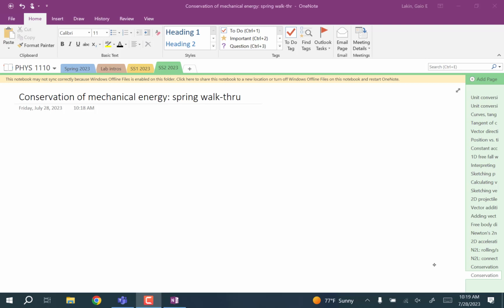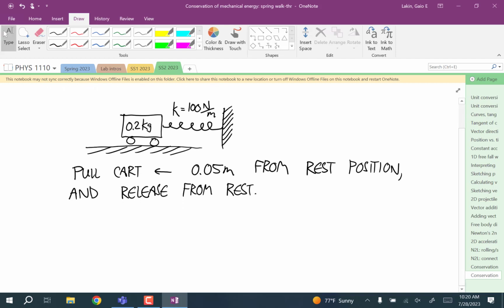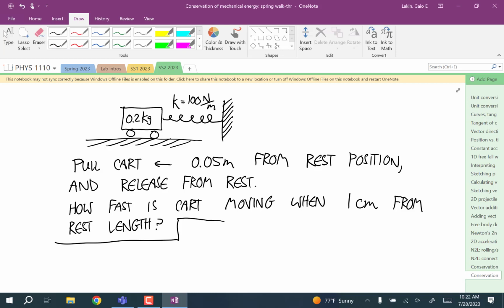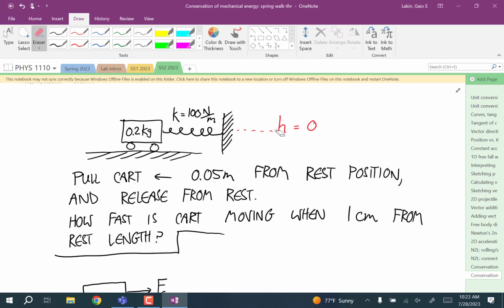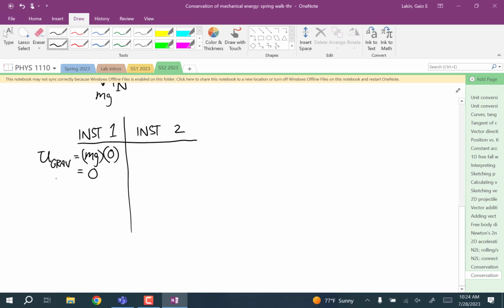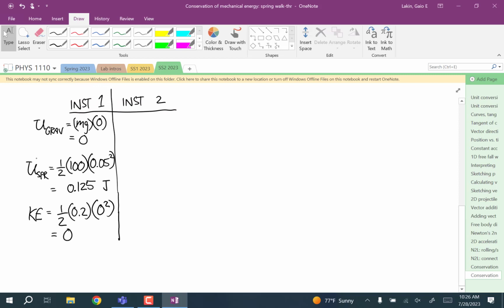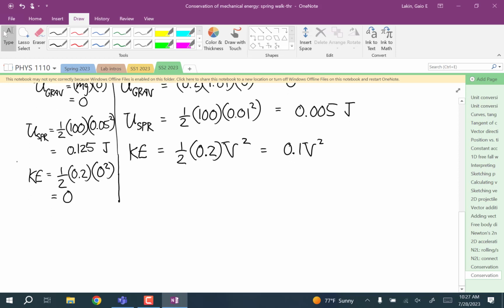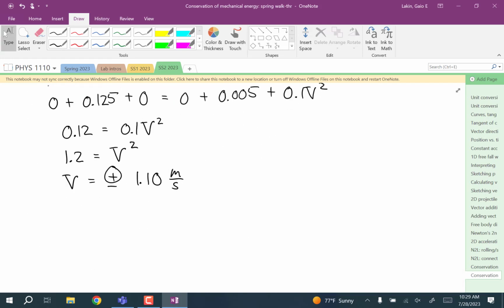Conservation of mechanical energy: spring walk-thru